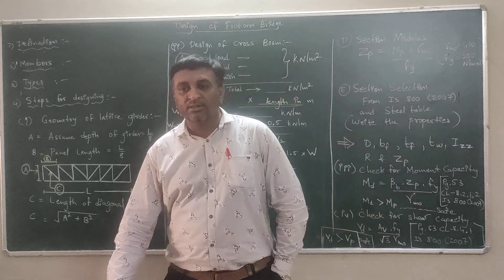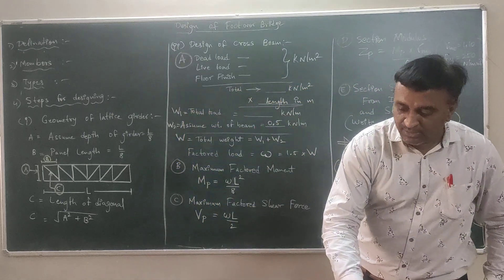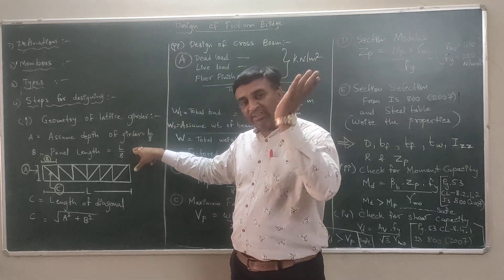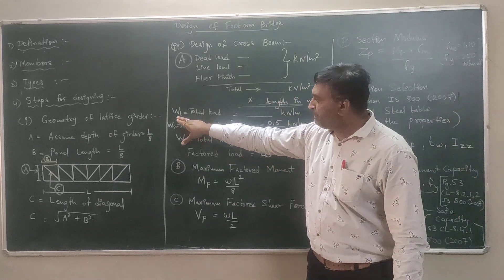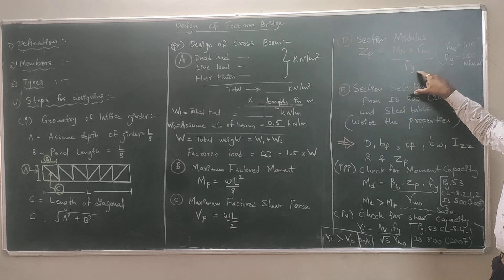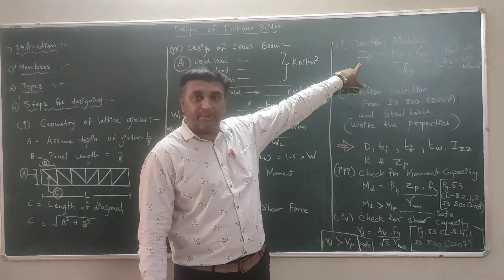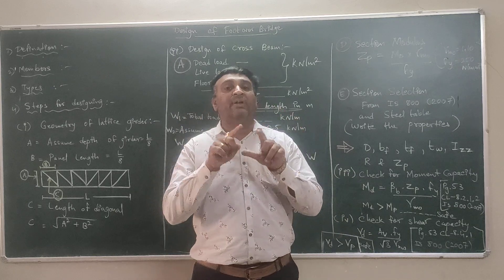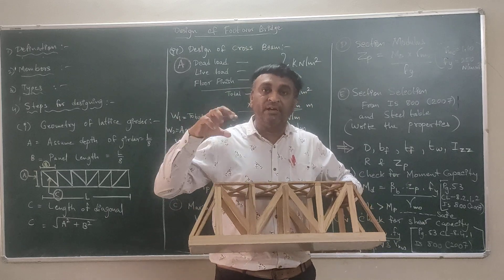Design of Foot Over Bridge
Prof.Vrajesh Patel